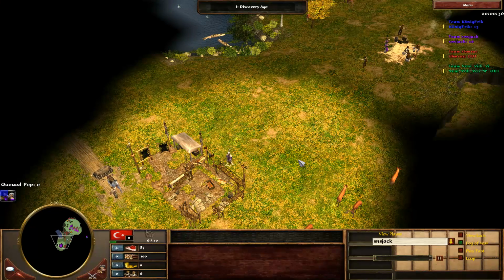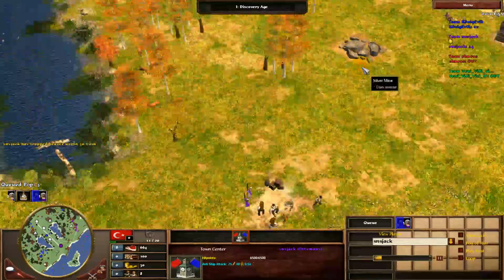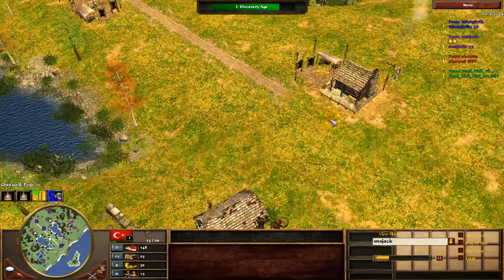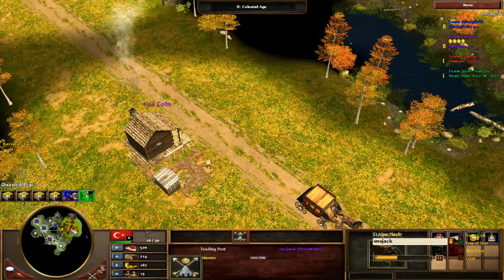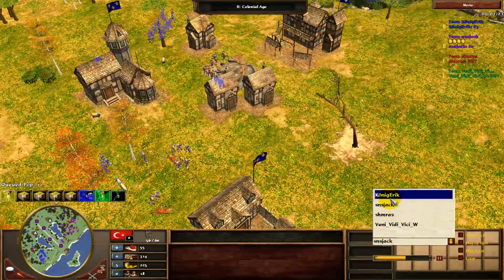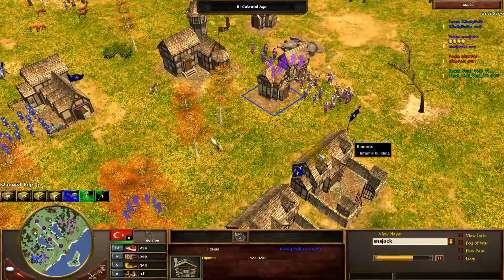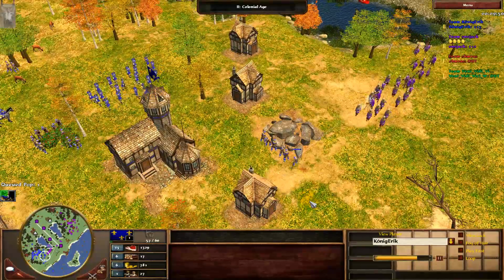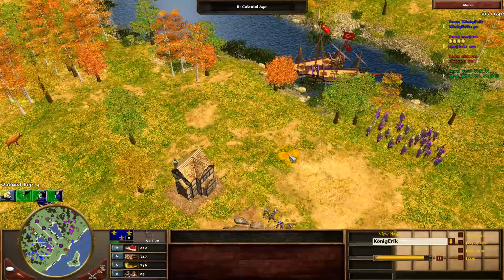PK Tournament 4: snsjack vs KönigErik [Game 4] | Age of Empires III Commentary #13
Game 4, Ottoman vs France on New England. Crazy game, I love the Ottoman build order
I made this video quite a while ago now but have only just been able to release it since I was waiting for the AOE community Microsoft people to release the previous game on their channel (they've had a very busy schedule due to the release of the forgotten). I'll be casting some more recent/up-to-date games soon :)